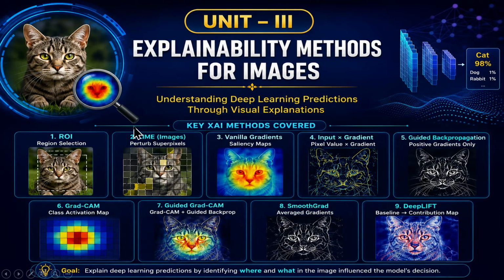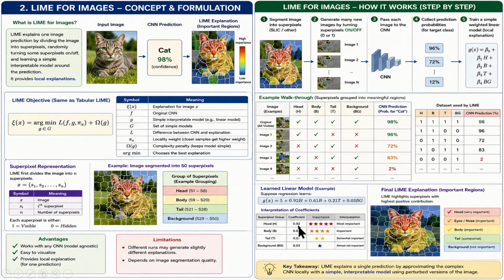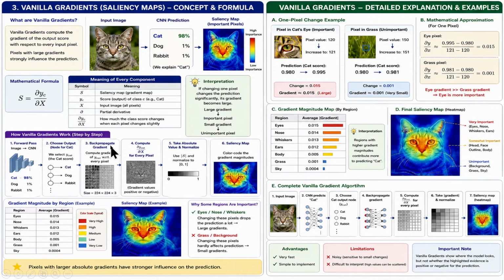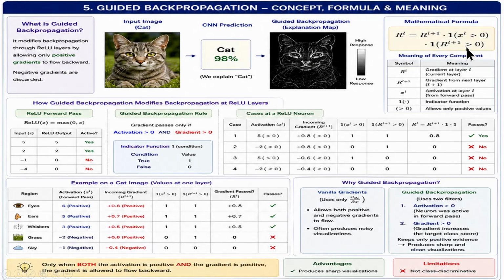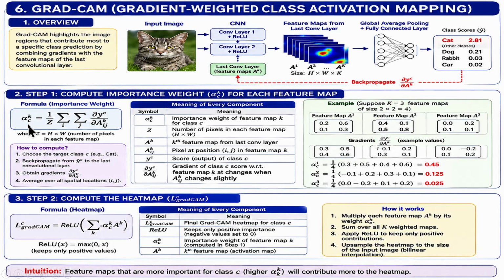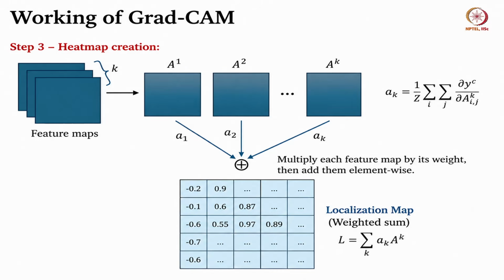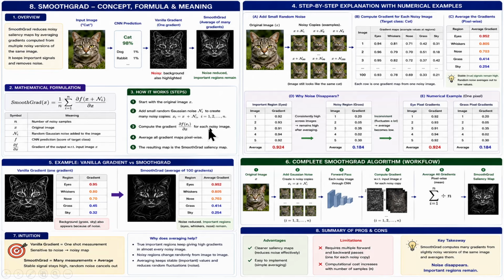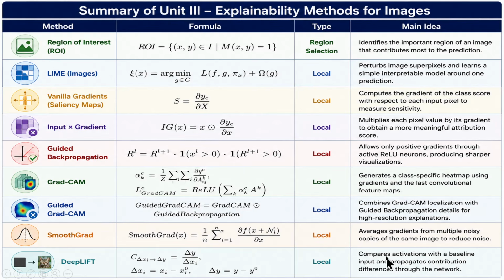XAI Unit III